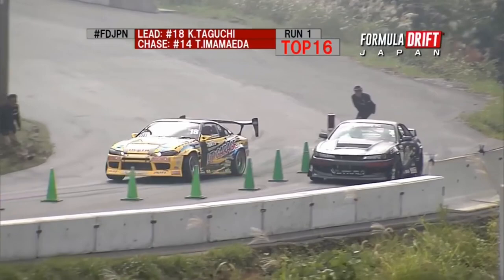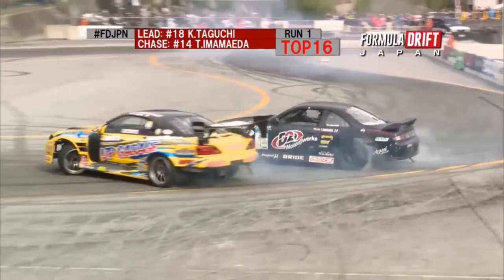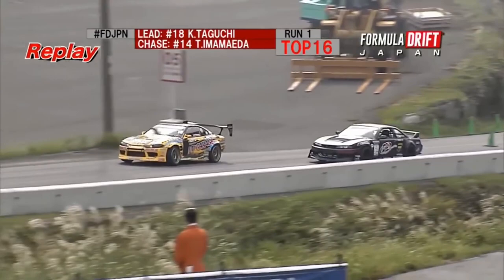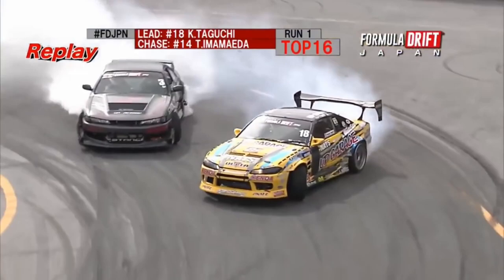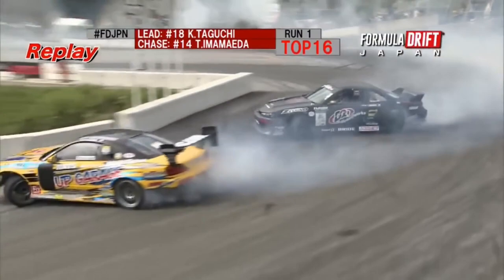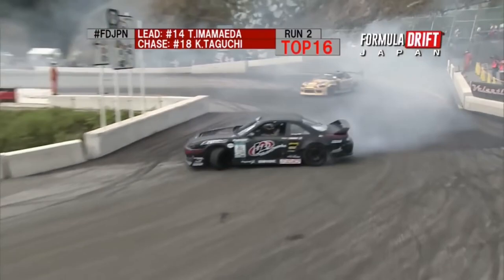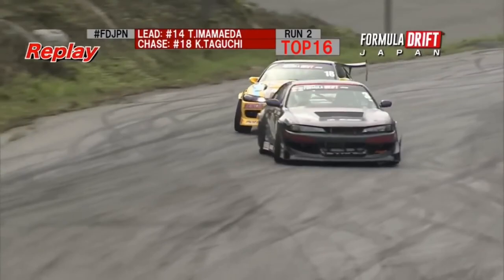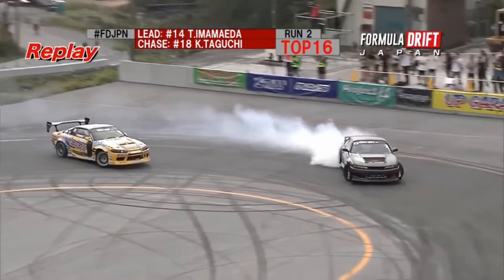Kazuya TAGUCHI VS. Takatoshi IMAMAEDA | Formula Drift Japan 2017 - Round 4 - Top 16 (Okuibuki)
The winner of this battle is: Takatoshi IMAMAEDA